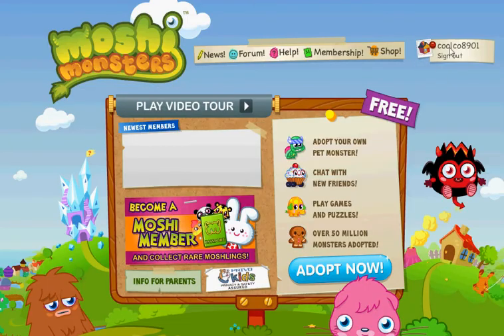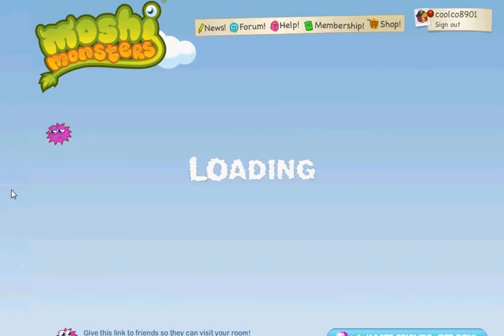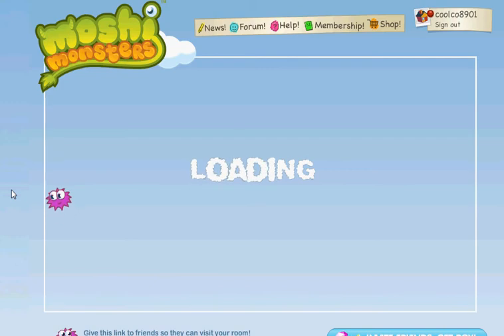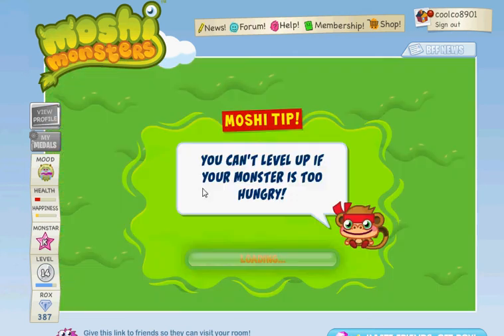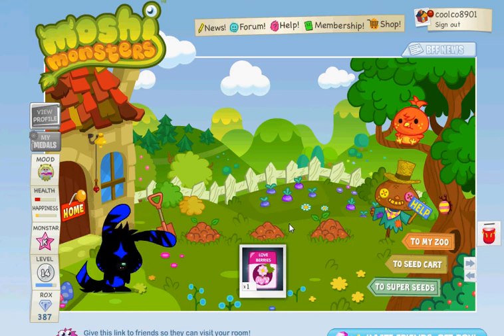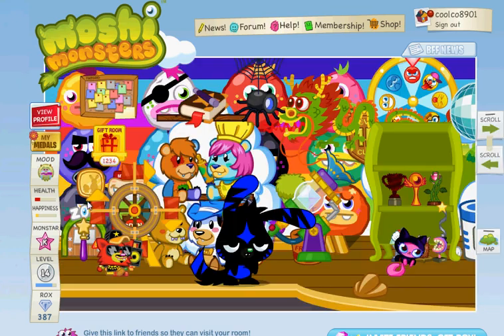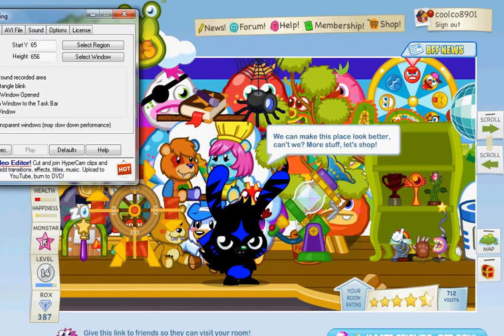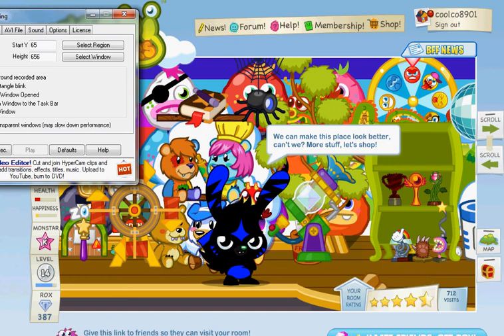How to get Roxy the secret moshling! (Moshi monsters)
The code is HOBBIDIDANCE
That will make me very very happy! And also add me on moshi monsters.